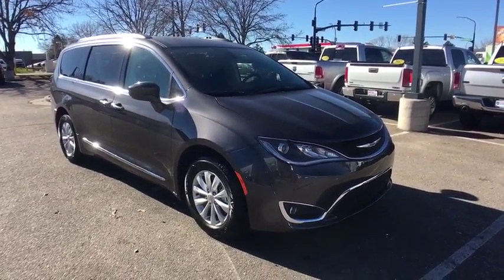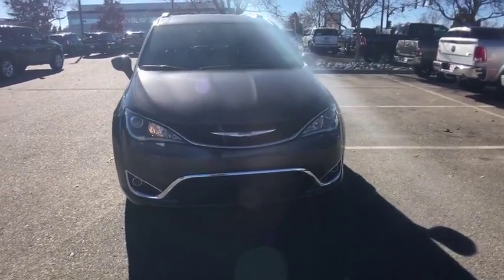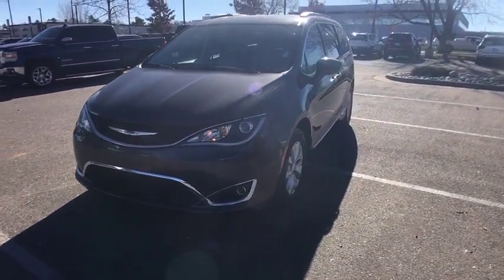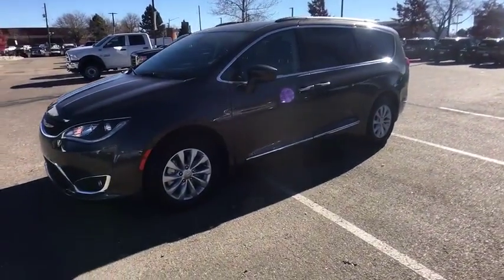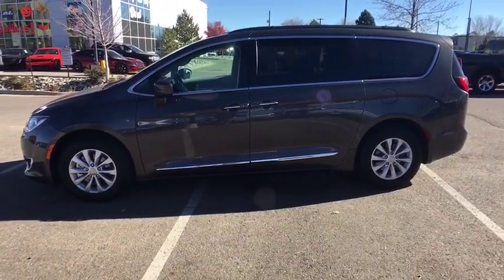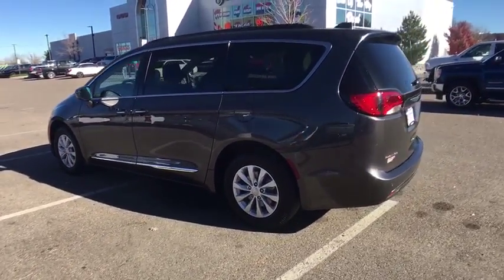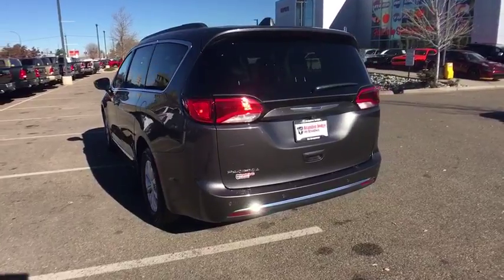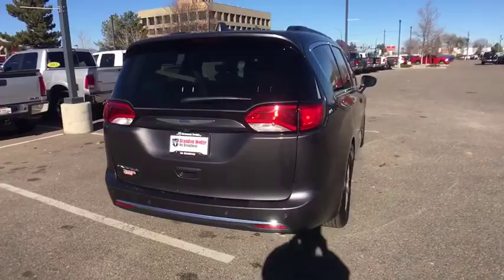2017 Chrysler Pacifica Denver, Littleton, Aurora, Parker, Colorado Springs, CO 10135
2017 Chrysler Pacifica

Brandon Dodge
5600 S Broadway

Recent Arrival! 2017 Chrysler Pacifica Touring Lbrbr**AUTOCHECK ONE OWNER**, **AWD/4X4/ALL WHEEL DRIVE/4WD**, Dealer Inspected, Recent Oil Change. Odometer is 7835 miles below market average!